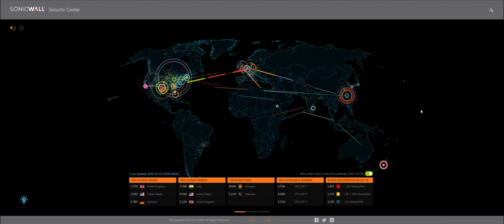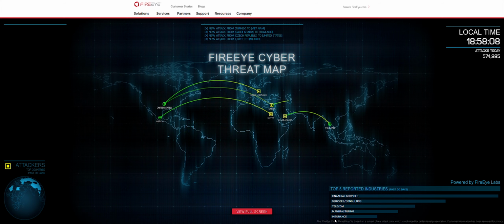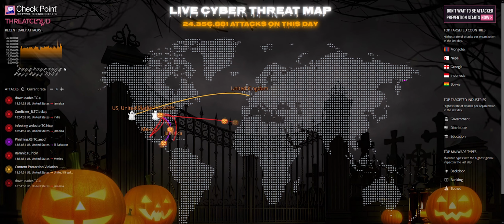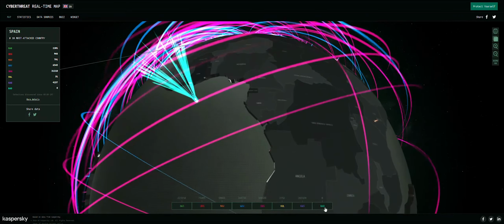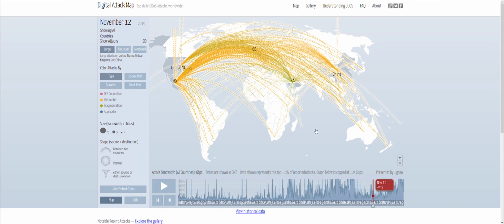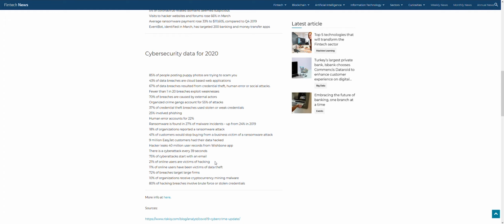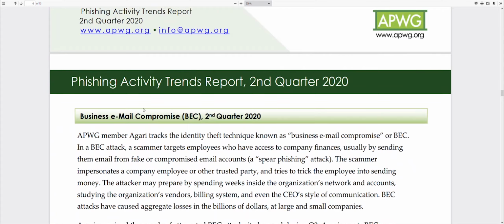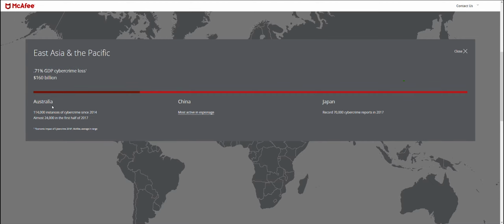Threat Visualization: Live Threat maps (21:9)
Watch how many cyber-attacks are happening as I am speaking. If you are looking for the first time you will be amazed. I used some free real-time threat visualization tools.

This is Halloween week, so, today's video is Halloween-themed. I won't narrate a horror story, I will take you on a journey to the scary side of cybersecurity. I explained using the free online real-time threat visualization tools how vulnerable we are and how scary the cyberspace looks like. I also went through a report showing how serious the state of security is 2020. Finally, I uncovered the truth behind how much money some of the countries lost over the years as a result of these cyber-attacks.

Have questions?

Presentation: Google Slides.

Credits:
Thumbnail Photograph Credit: cottonbro, Pexels.
Gifs: Giphy
Videos and Pictures from Pexels.com by:
cottonbro, Andrea Piacquadio, Ricardo Esquivel, Creativ Medium, Wilson Malone, Pressmaster, Mark Edwin Hedia